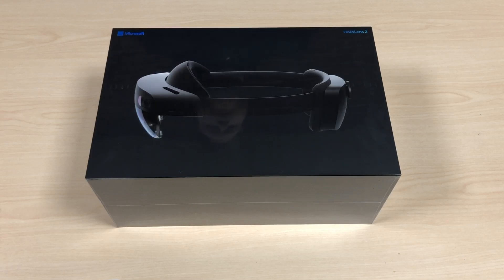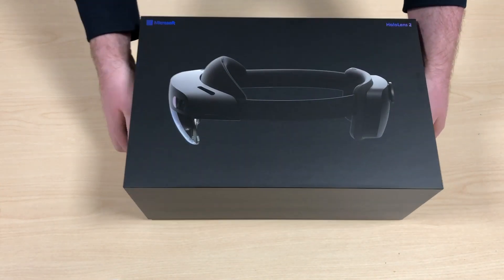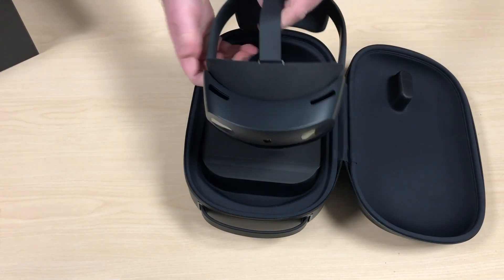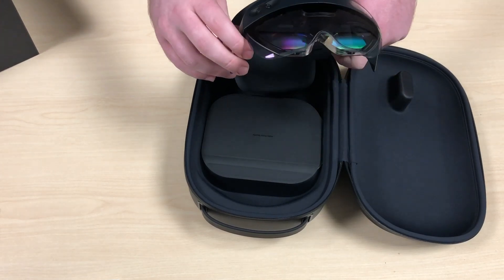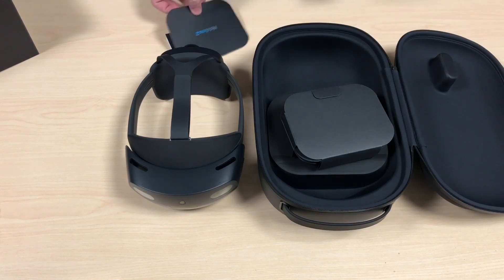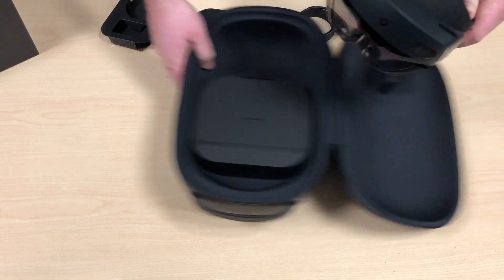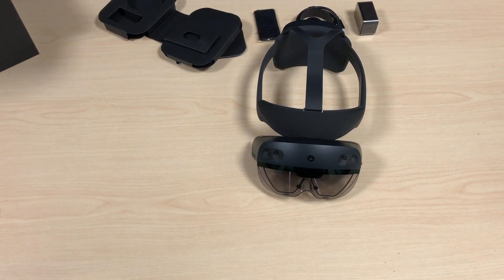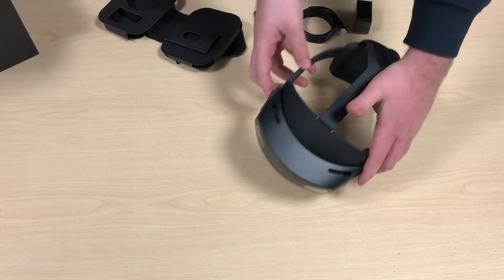Microsoft HoloLens 2 Unboxing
We finally got our hands on Microsoft's HoloLens 2 Mixed Reality headset. We're here to give you an inside-the-box look as we open one for the first time.